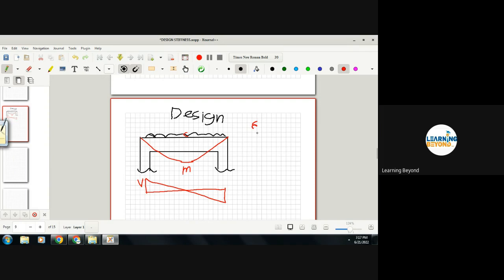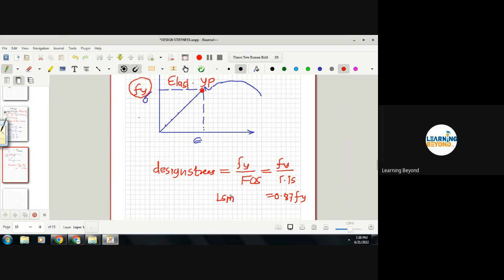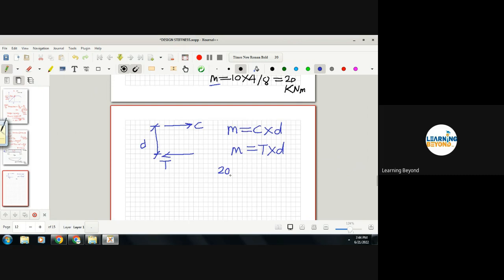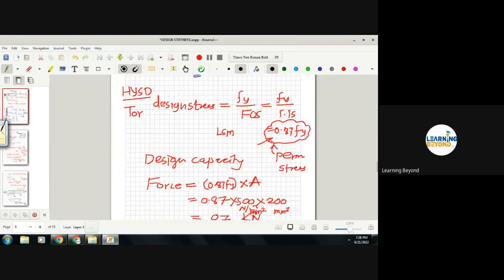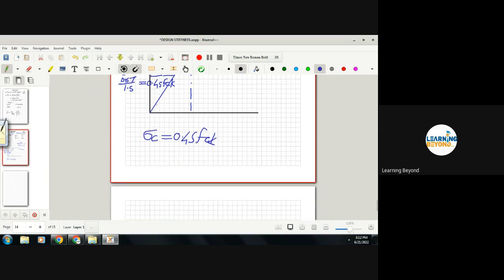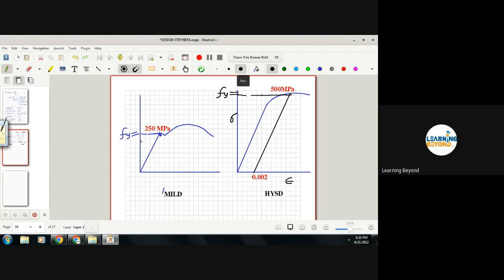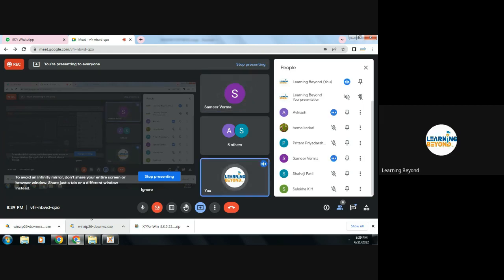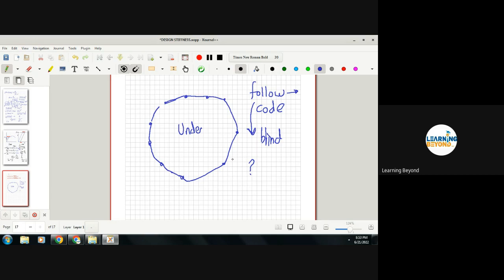BASIC CONCEPT SESSION 8